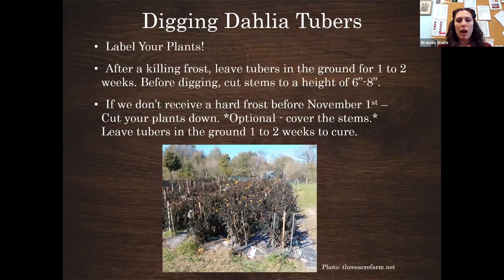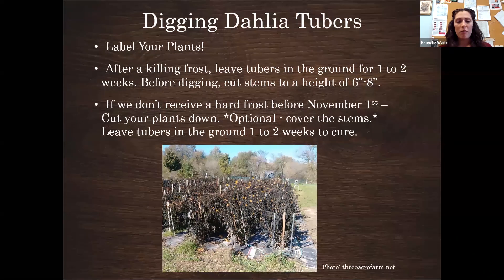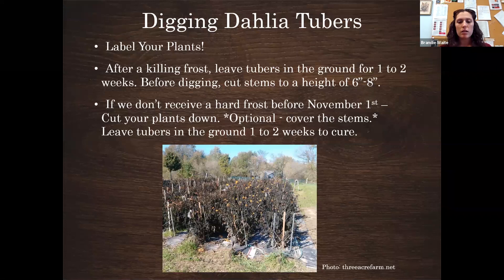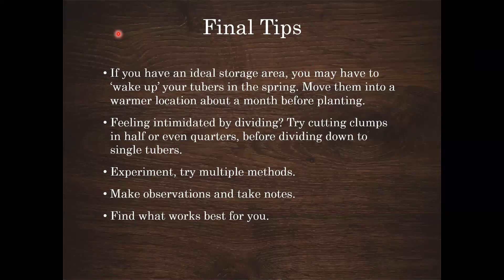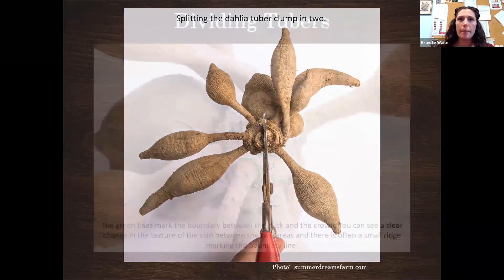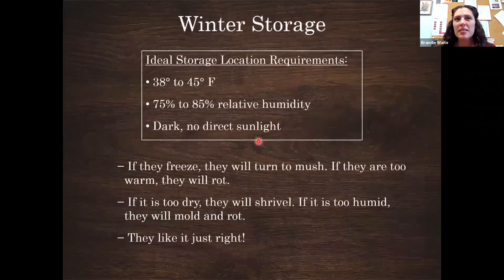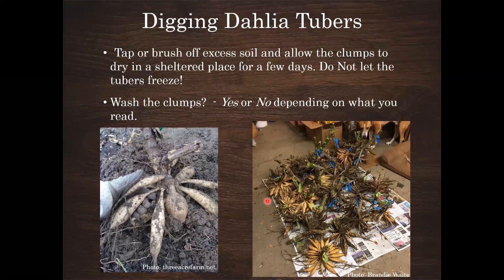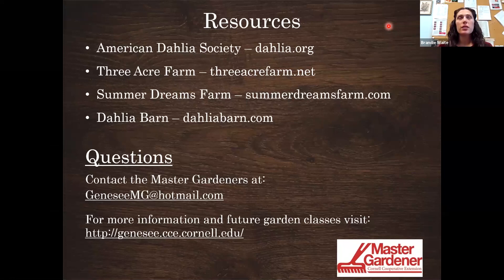Dahlia Tuber Storage and Dividing - What to Do with Your Dahlias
Master Gardener Brandie W. explains  "What to Do with Your Dahlias" for during the winter.